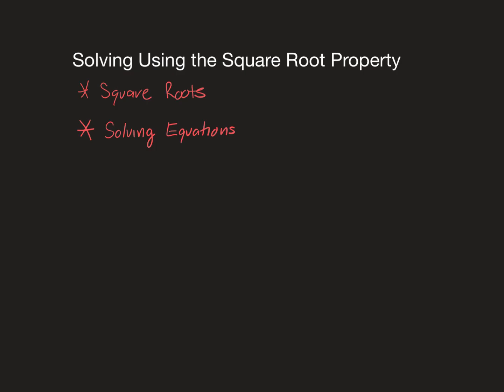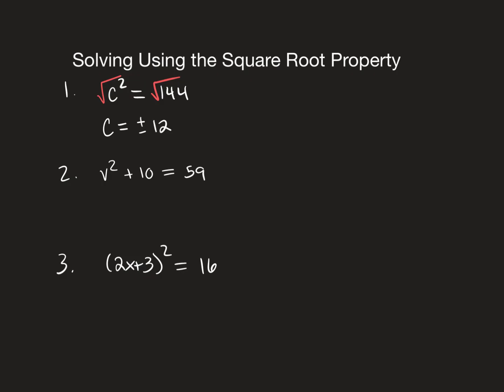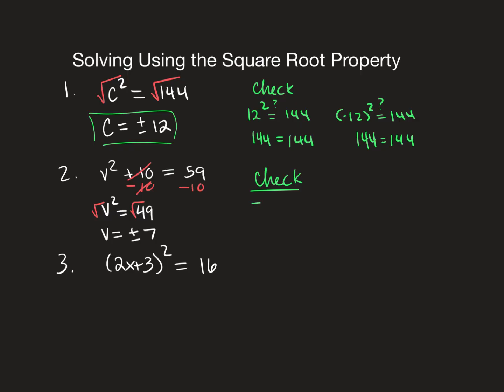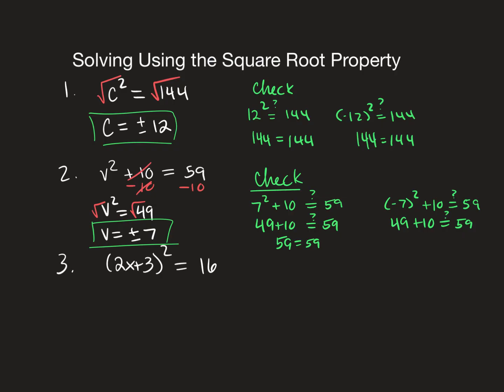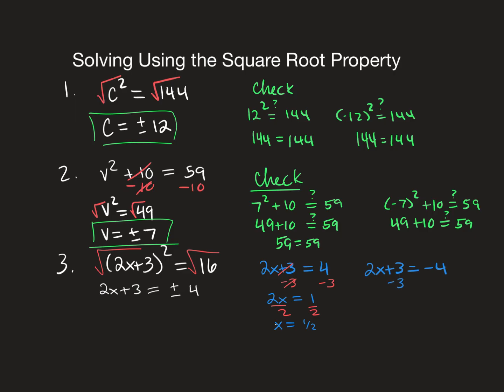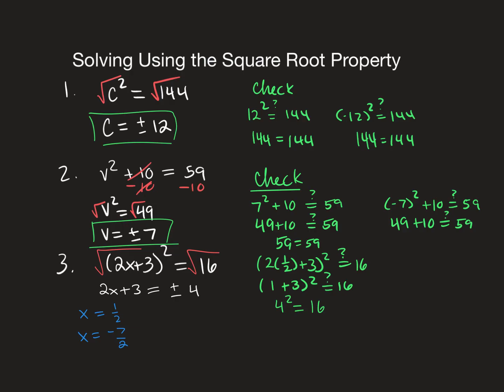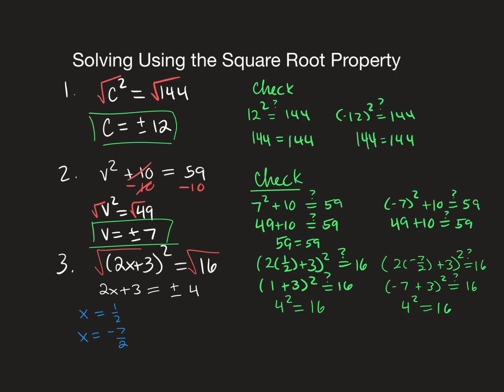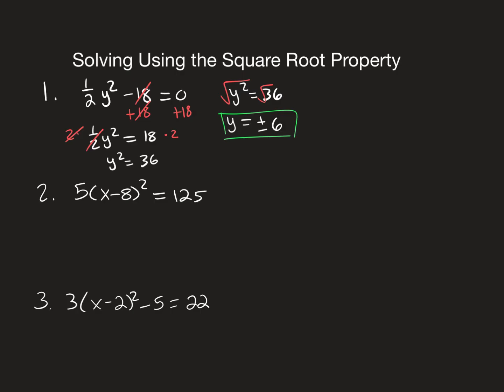U5.T31.Q3 Solving Using the Square Root Property